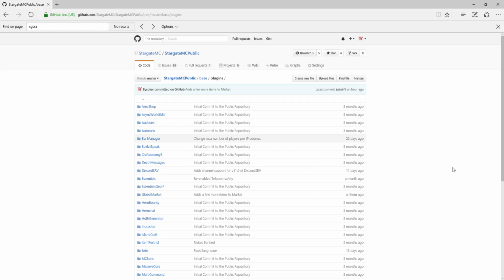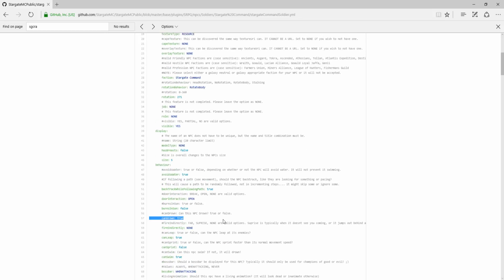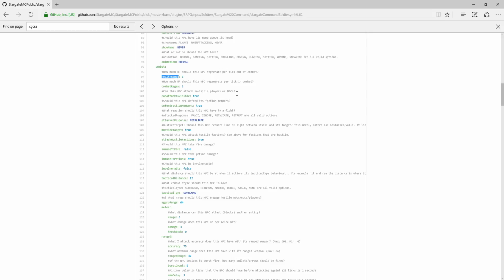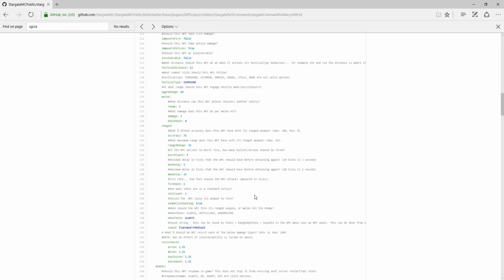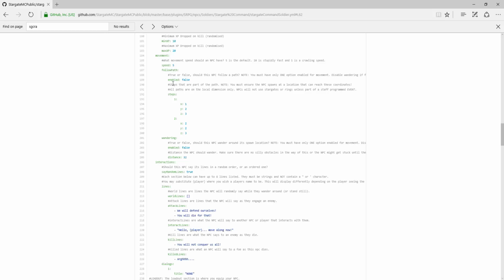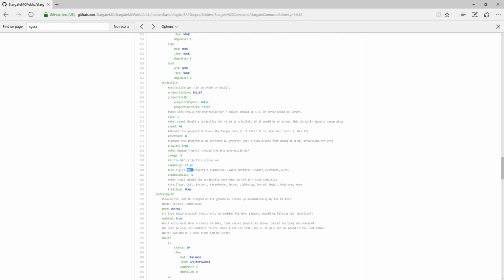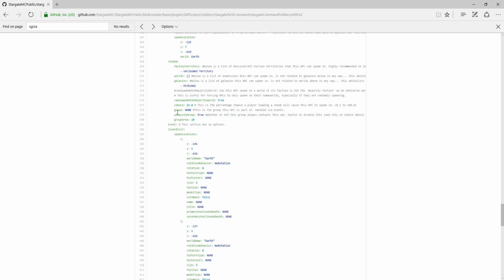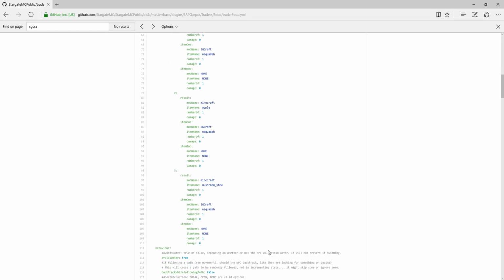A Guide to the massive NPC config file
This guide explains each of the configuration options in an NPC in some detail.
This was done while Bysokar wasn't feeling 100% so will be replaced at some point... but I hung in there!